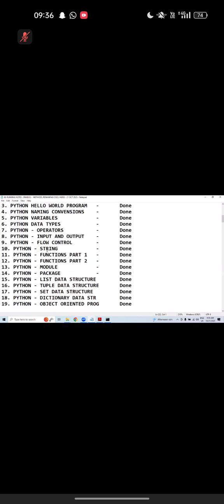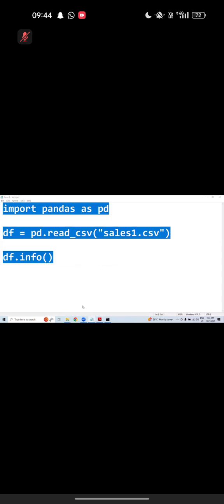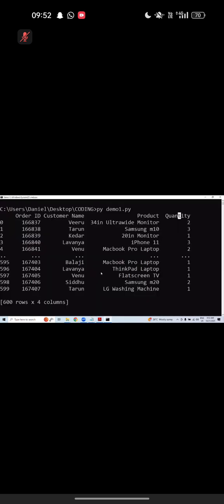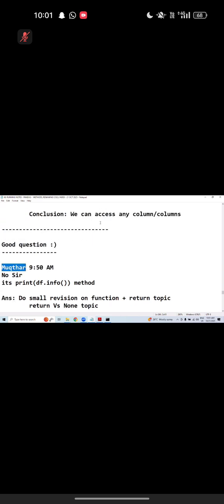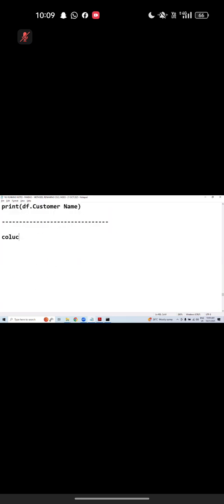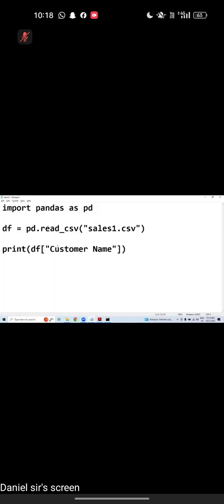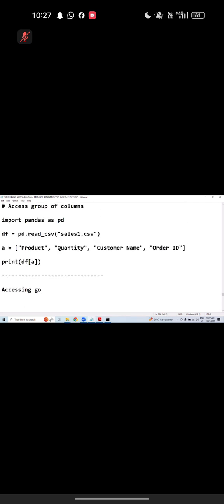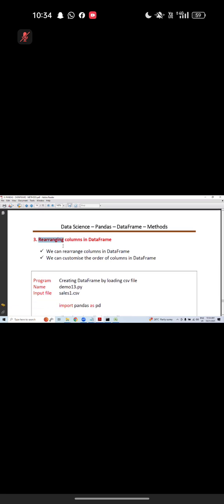26 December 2025